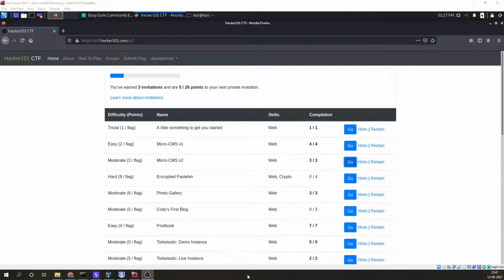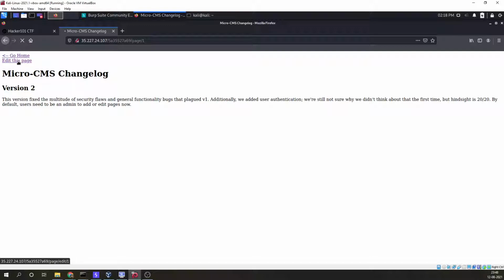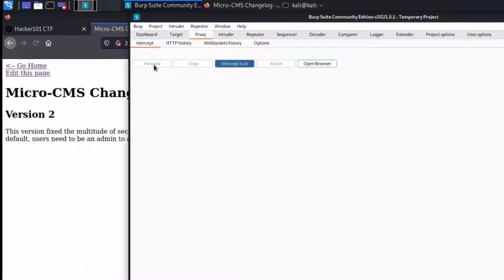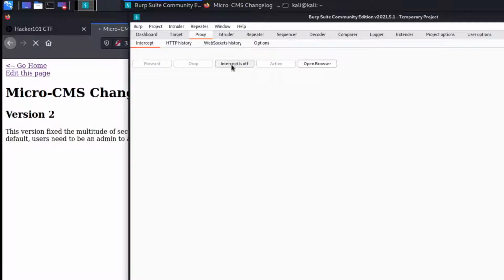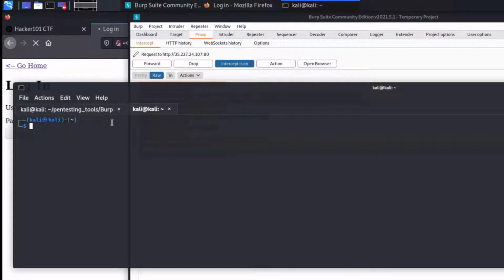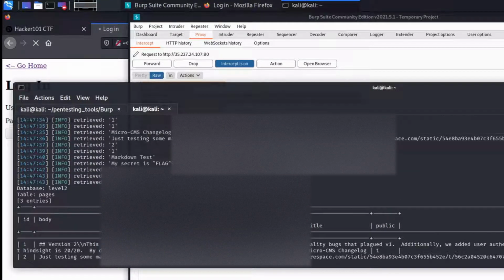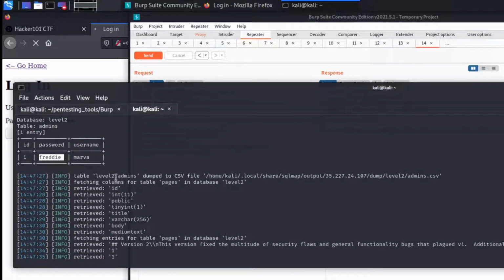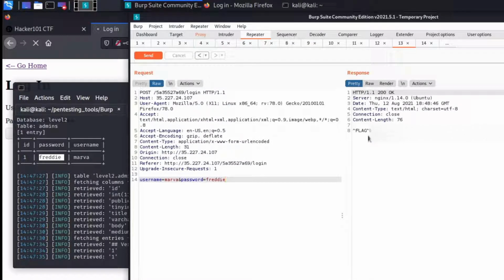Hacker101 CTF - MicroCMS v2 Solution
In this video, you will find the solution for Hacker101 CTF - MicroCMS v2.

🔴 𝐑𝐢𝐧𝐠 𝐋𝐢𝐠𝐡𝐭
🔴 𝐋𝐞𝐧𝐨𝐯𝐨 𝐖𝐞𝐛𝐜𝐚𝐦
🔴 𝐌𝐲 𝐋𝐚𝐩𝐭𝐨𝐩
🔴 𝐌𝐲 𝐌𝐨𝐮𝐬𝐞
🔴 𝐔𝐒𝐁 𝐇𝐮𝐛